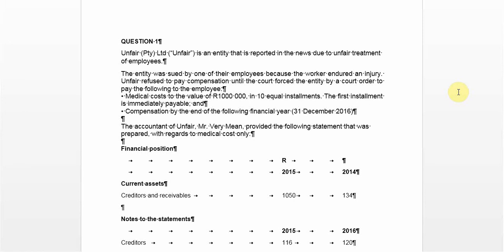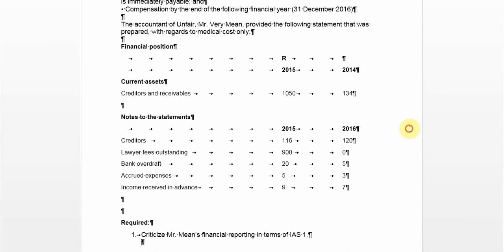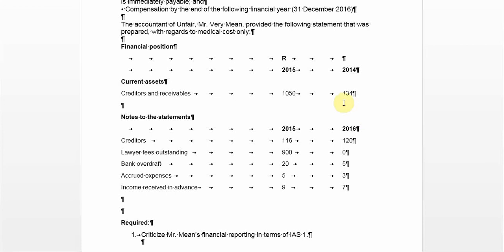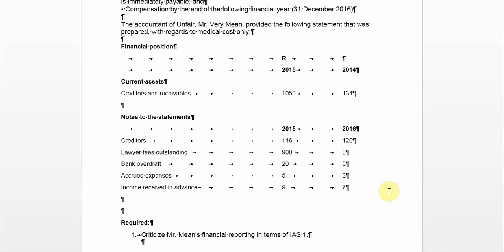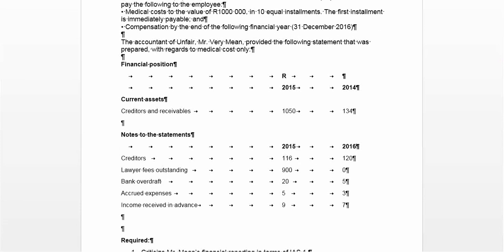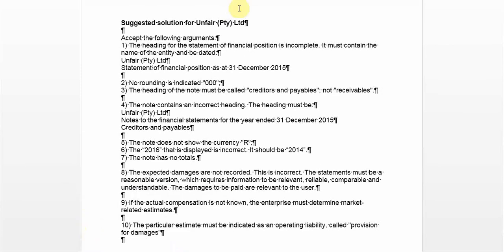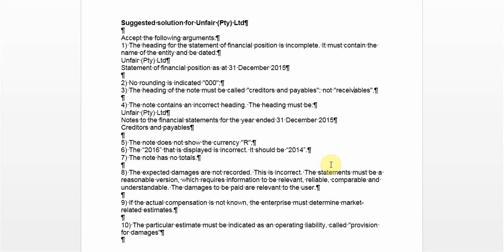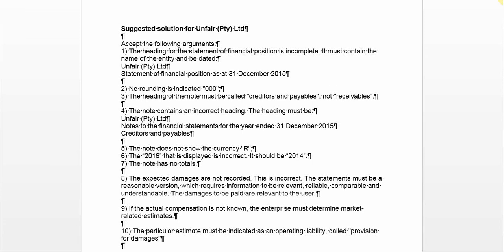unfair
IAS 1 EXAMPLE